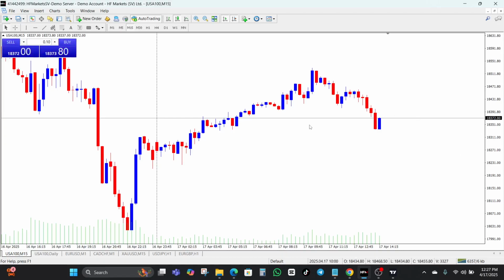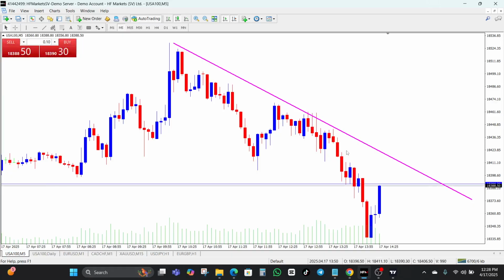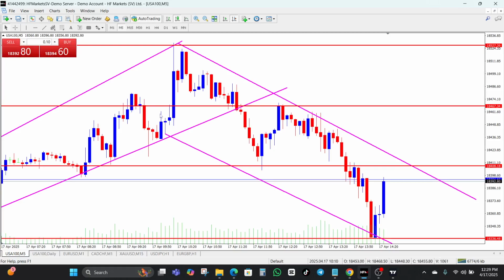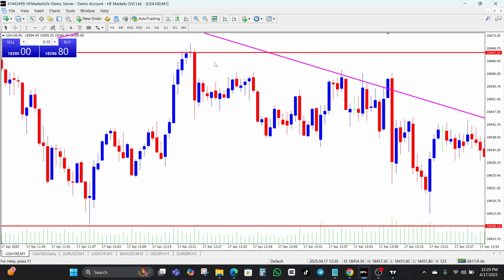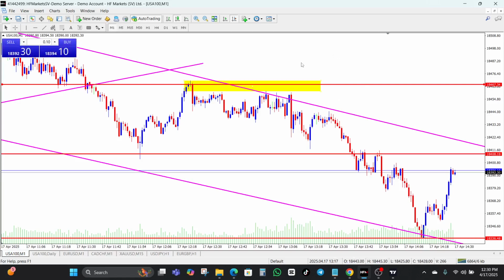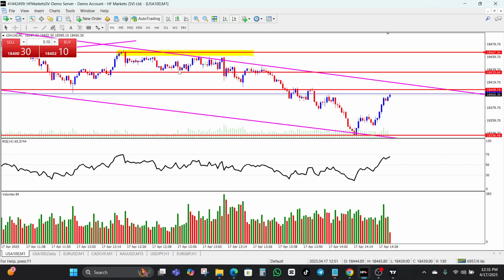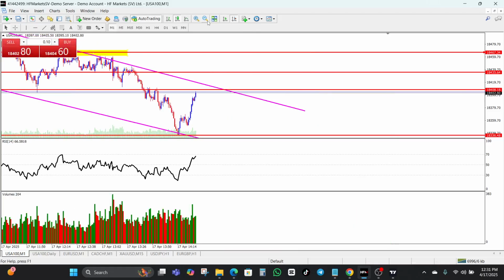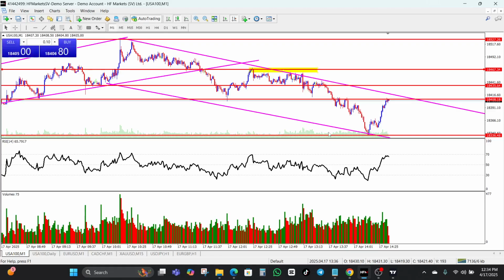High-Precision Indices Scalping Strategy for Fast Market Conditions!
This video covers a precise and effective indices scalping strategy built specifically for high-volatility instruments like US30, NASDAQ (US100), and S&P 500 (SPX500). If you're someone who thrives during fast-paced market moves, especially around the NYSE open, this strategy will give you the tools to act with confidence and clarity.

The focus is on combining market structure, supply and demand zones, and fast-reacting indicators on the 1-minute and 5-minute charts. You'll learn how to identify real breakouts, avoid fake moves, and stay disciplined with clear entry and exit rules. This indices scalping strategy doesn't rely on lagging tools—just raw price action and timing.

Perfect for traders who want quick in-and-out trades without staring at the charts all day.